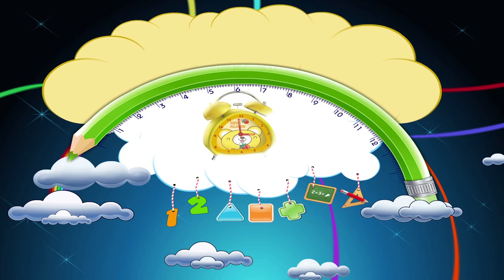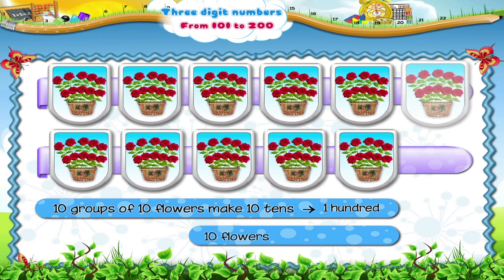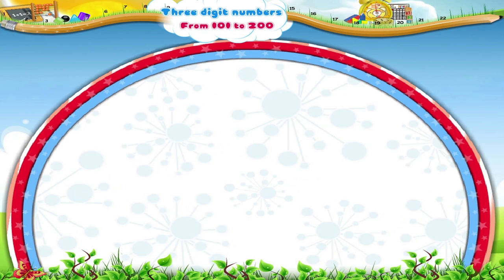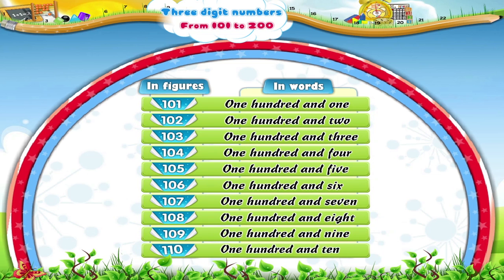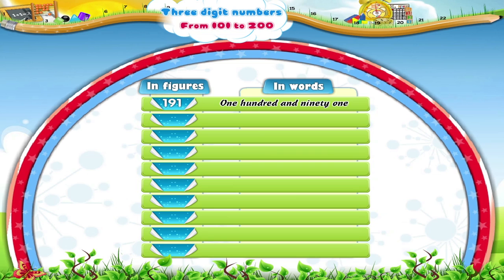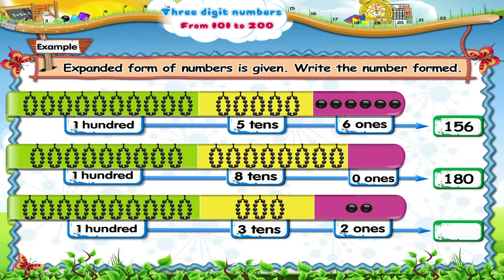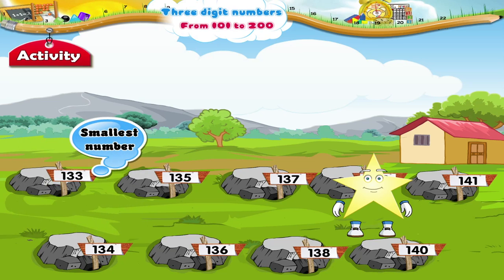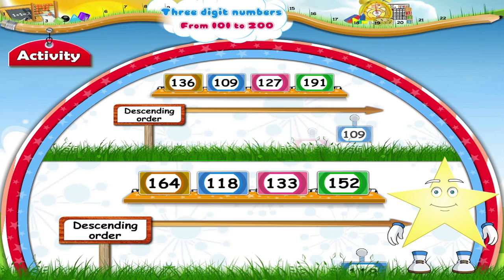Learn Grade 2 - Maths - Three Digit Numbers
In this video you get to Learn Grade 2 Maths - Three Digit Numbers 101 to 200